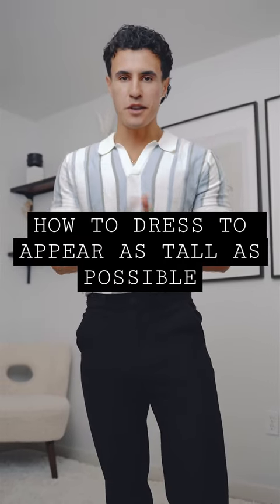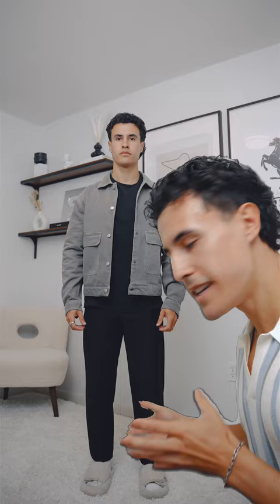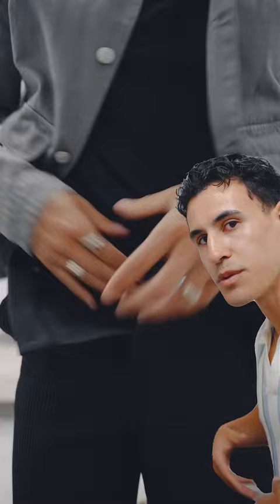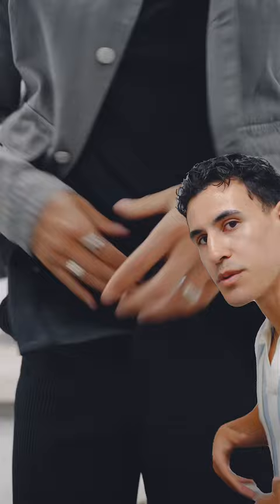How To Dress To Appear Taller!